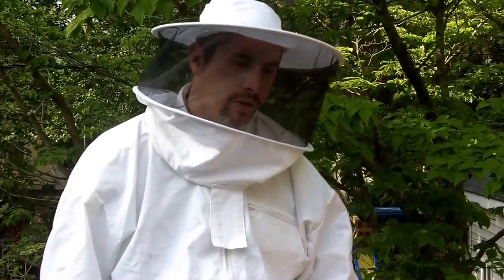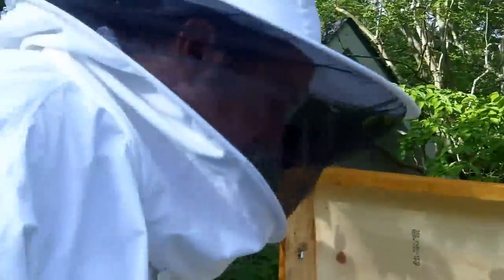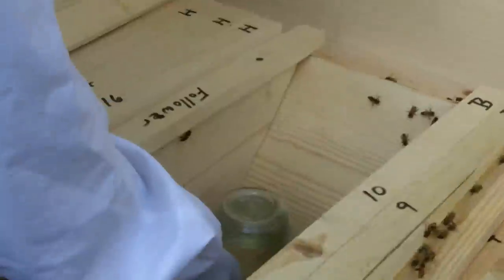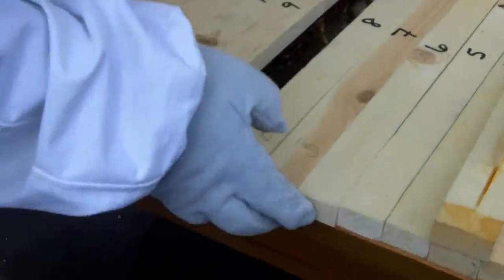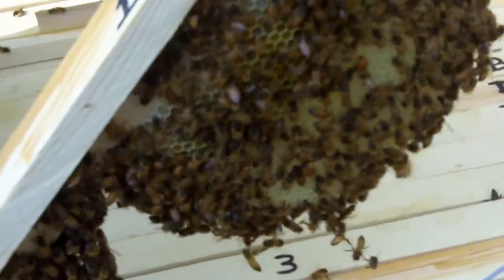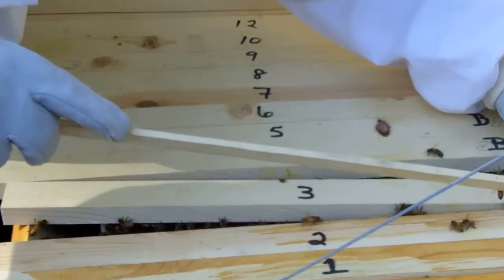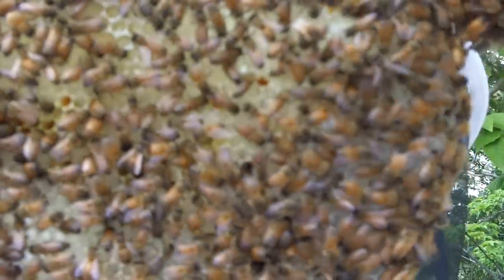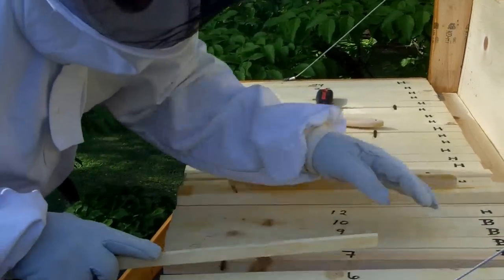Day 6 Hive inspection Hive #1 Lots of comb! Do you see the queesn?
Lots of comb. Neat video top bar hive inspection. Refill feeders. Bees HAPPY!